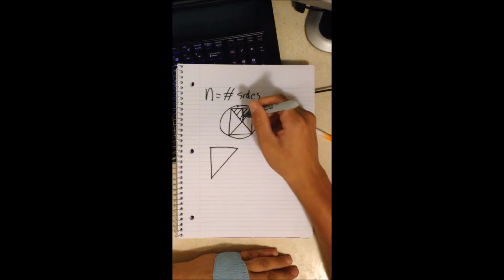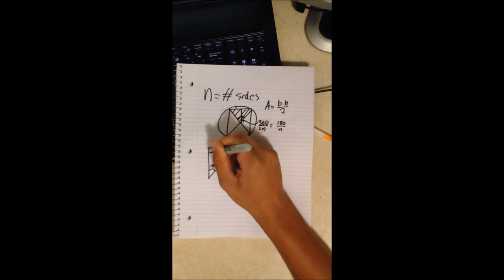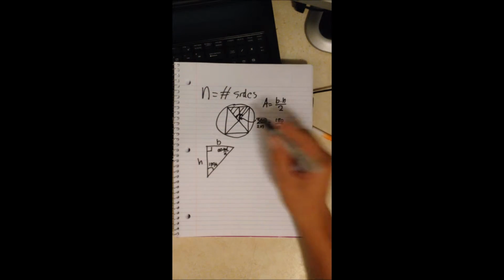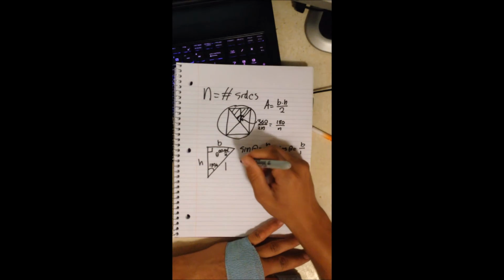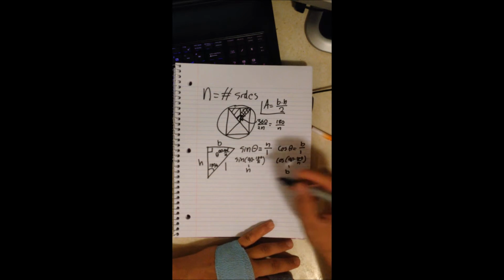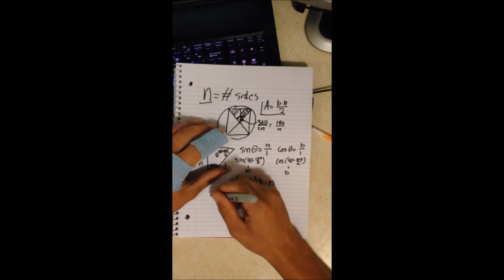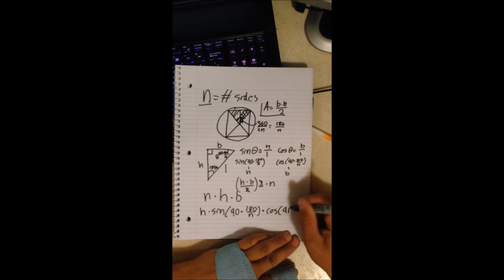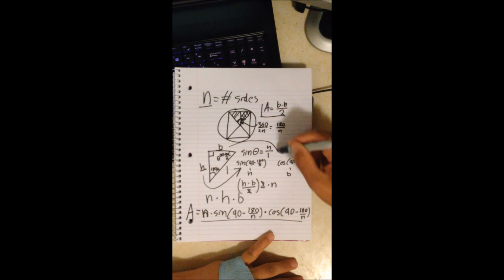Pi video write up